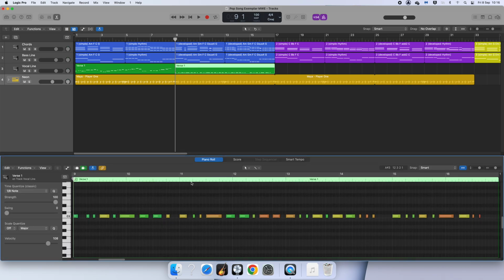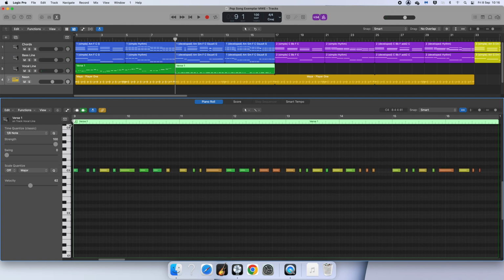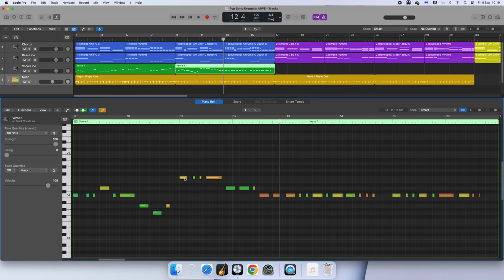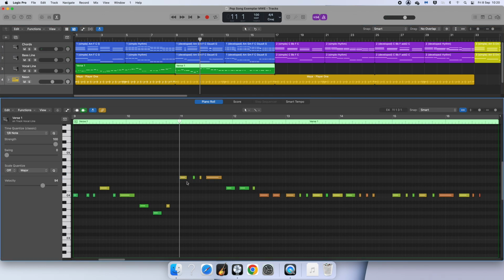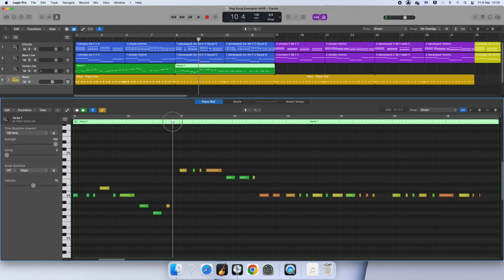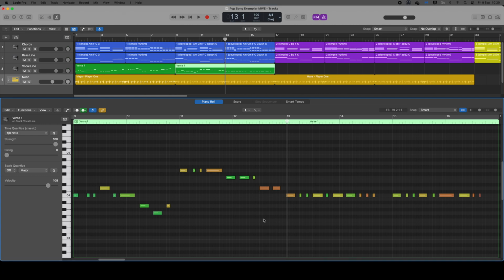GCSE Pop Song Composition - 5. Creating Your Vocal Line Melody